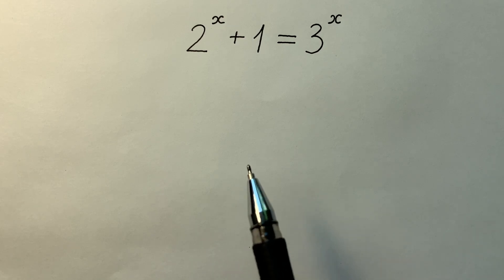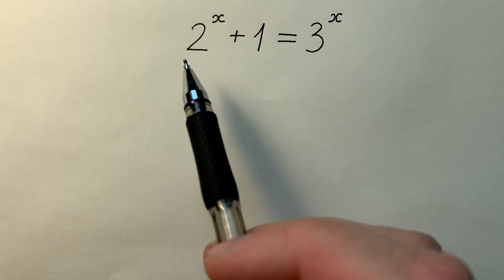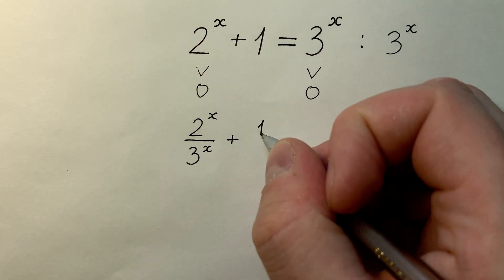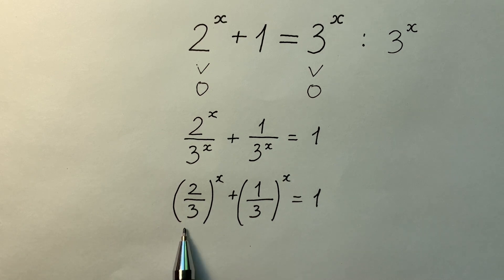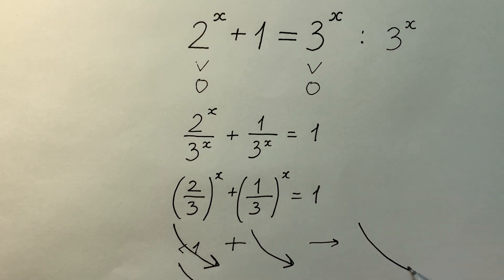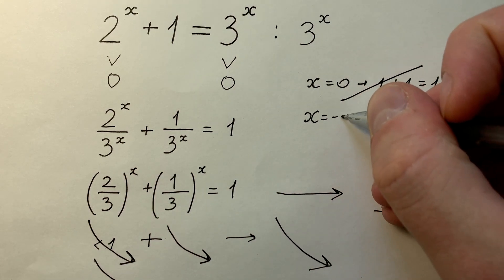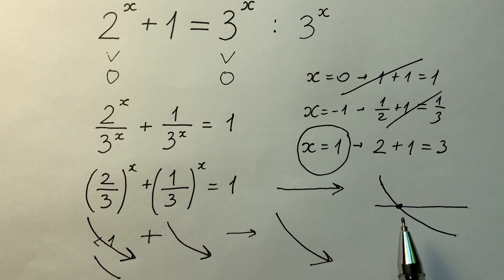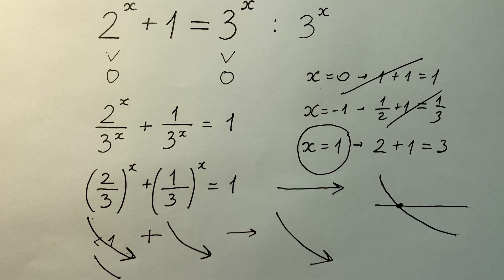Easiest Way to Solve Equations. Math Olympiad Question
Math olympiad question. Nice exponential algebra equation. Equation solving. You should learn this trick.